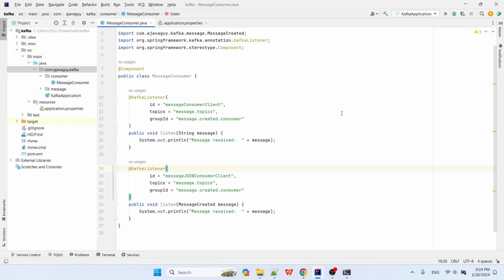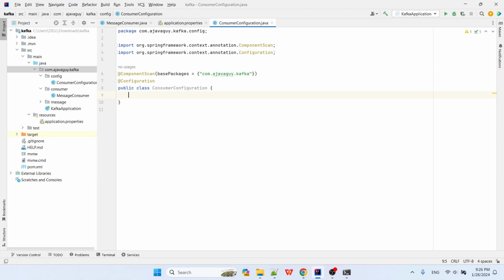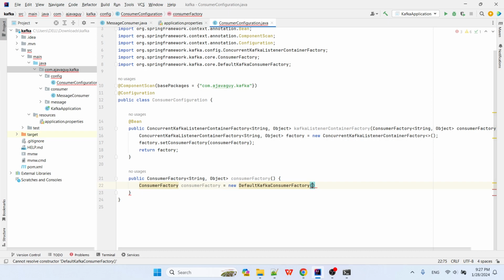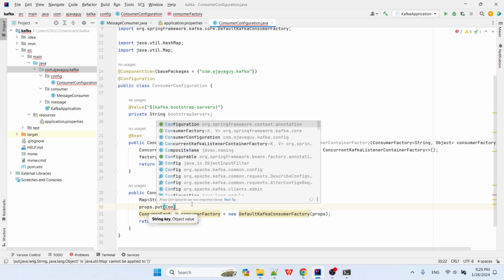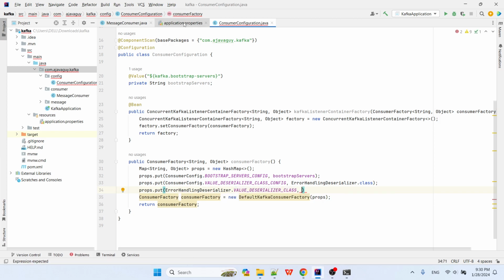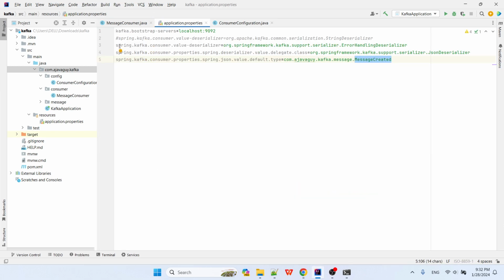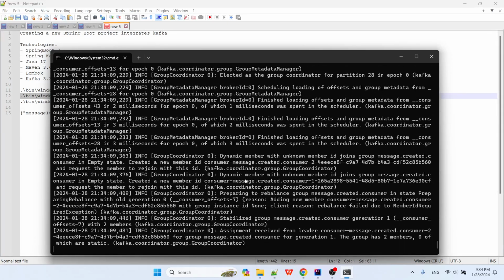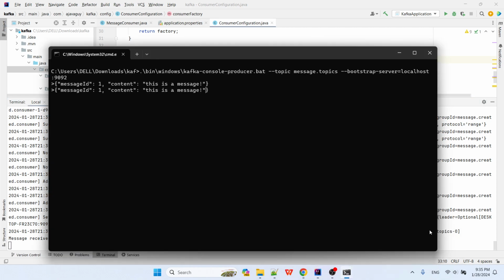[KAFKA - 10] Configure a Consumer using @Configuration annotation